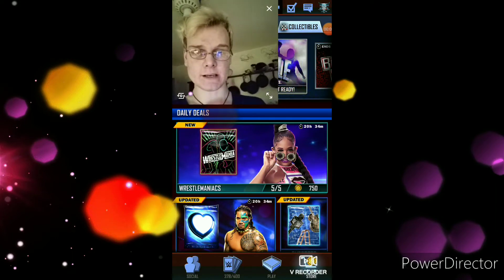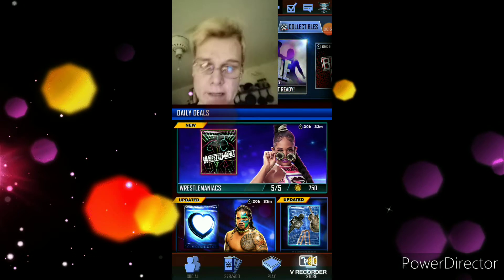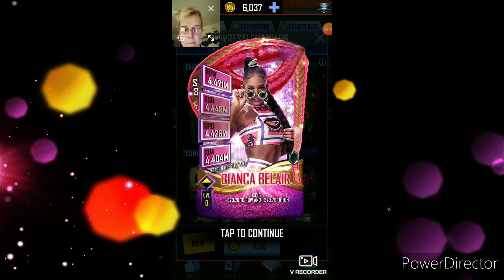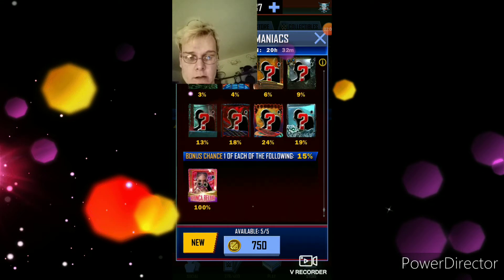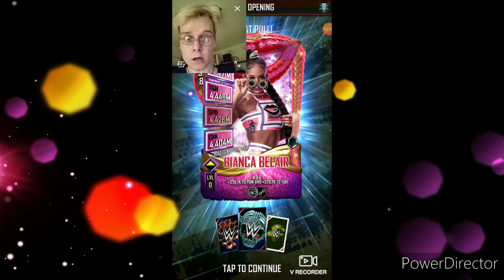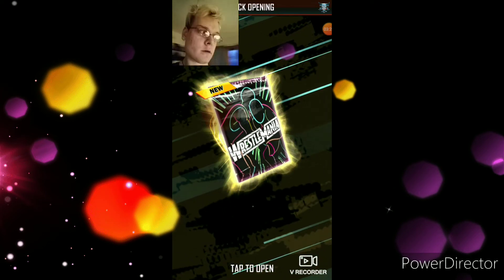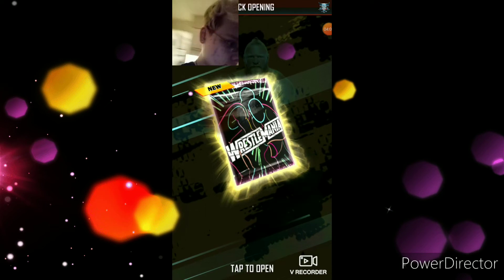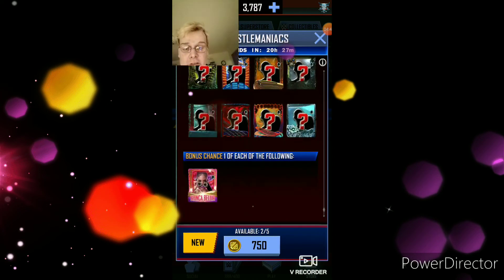I GOT THE BEST PRO IN THE GAME!! Bianca Belair WRESTLEMANIA PACK OPENING | WWE Supercard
I Got The Best Pull In The Game
Bianca Belair Wrestlemania Pack
Opening❤